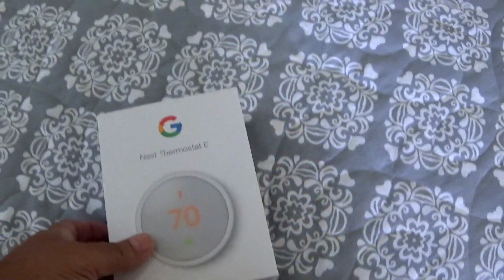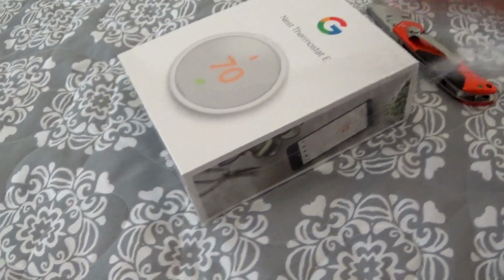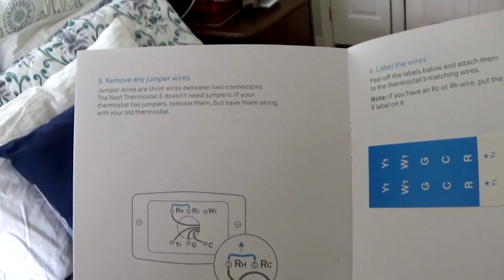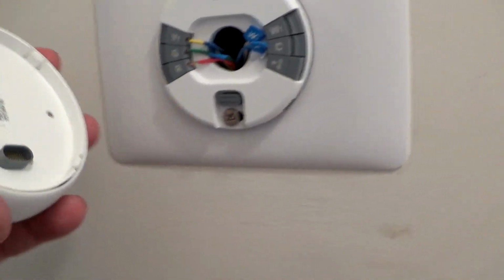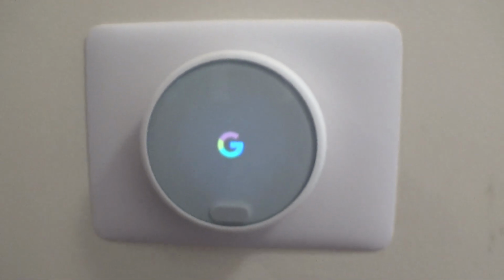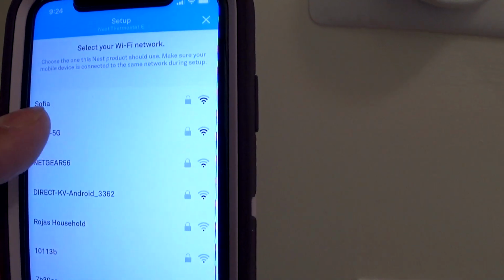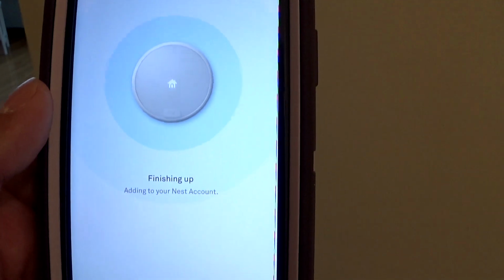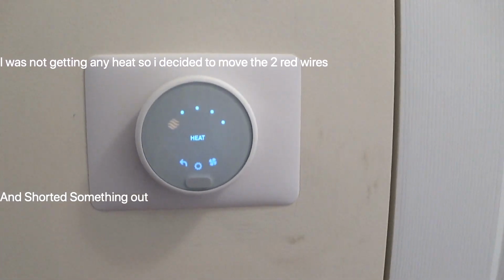Nest Thermostat Install Failed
My Failed Attempt To Install the Google Nest E Thermostat, I Ended Up Paying for a Service call to get the stat installed since is not so straight forward as you see on the videos, there are so many different styles of system that knowing what cable does what unless you are an installer is nearly imposible.